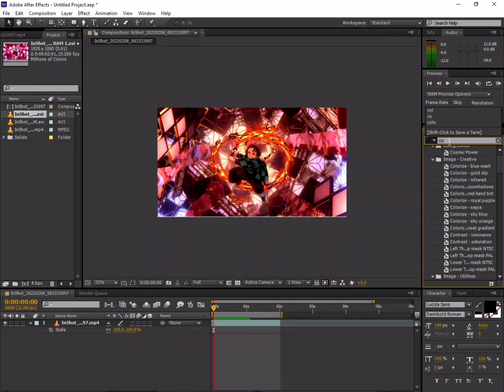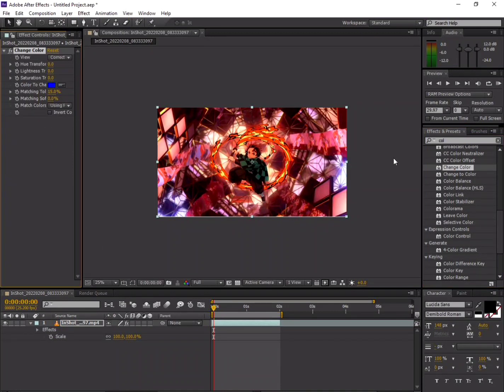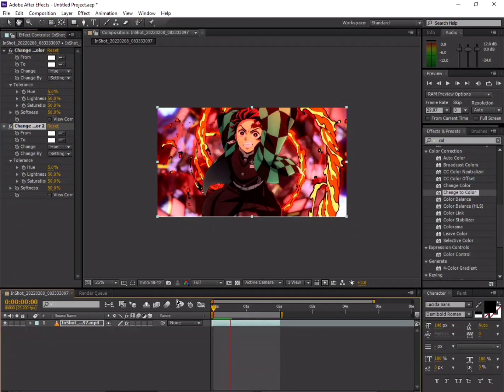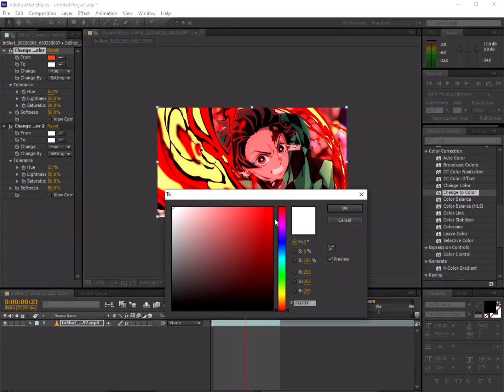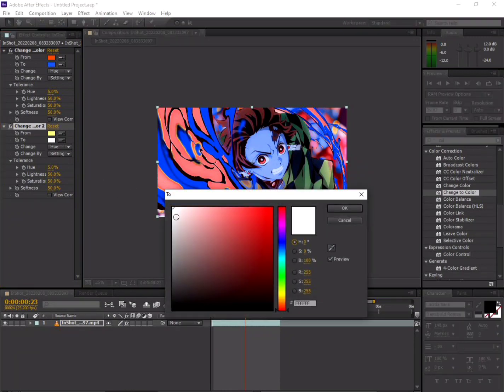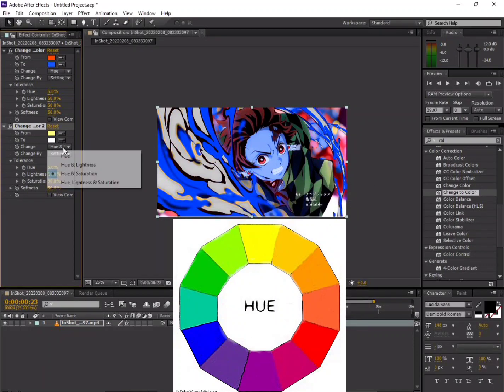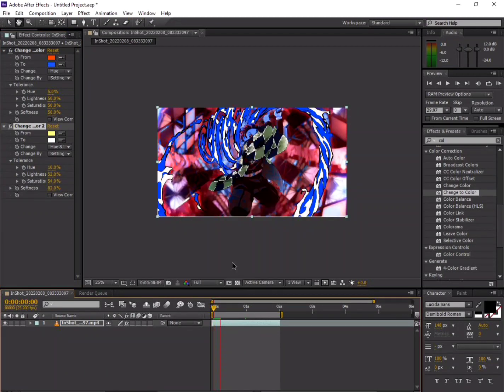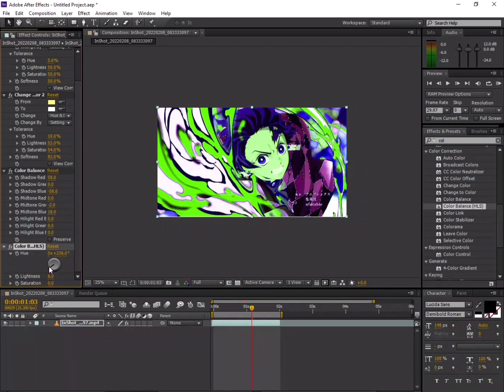After Effects Tutorial How To Change The Color Of Something In Your Scene | tamil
In this After Effects Tutorial you will learn how to change the color of anything in your scene. In this example I change the color of a Tanjiro using colour to change and colour balance dhl

0:06 colour

Thumbnail anime : Tanjiro Kamado | Kimetsu no Yaiba